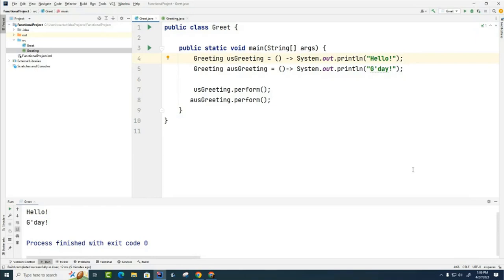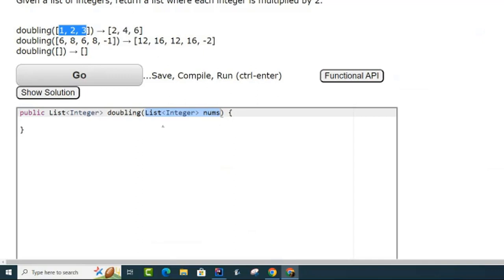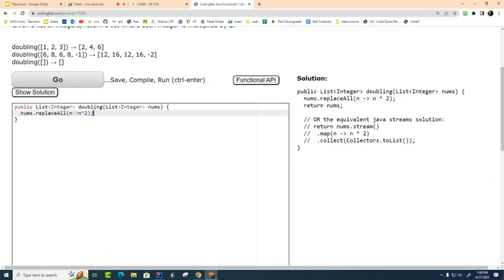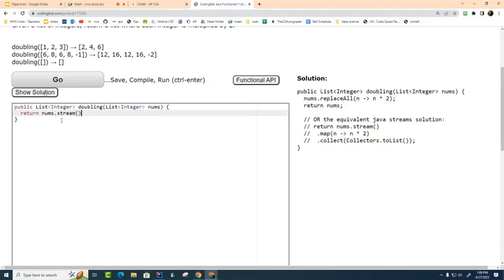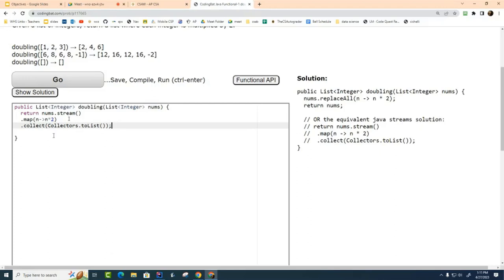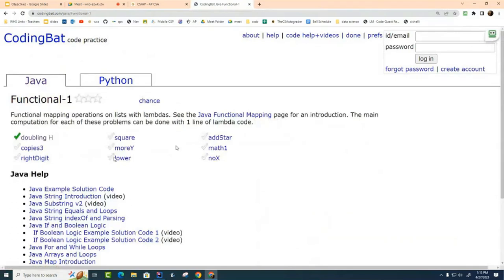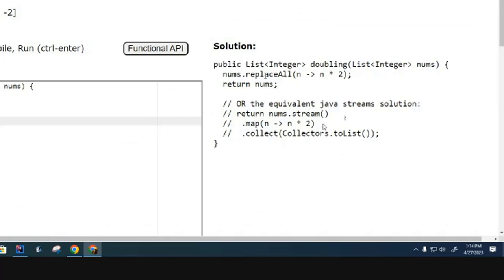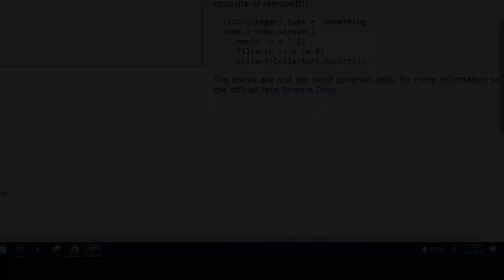DS 103: Functional Programming - Intro to Streams and Coding Bat Practice